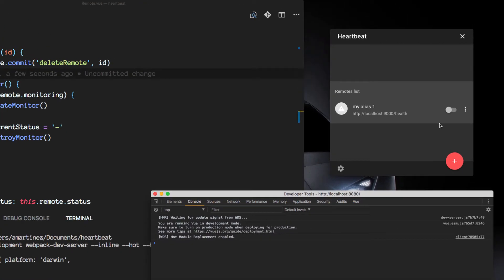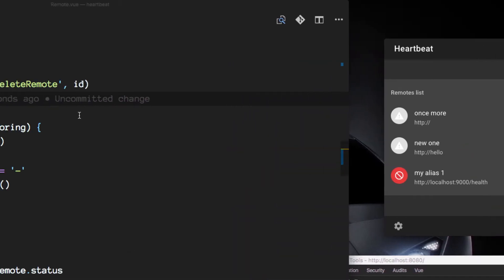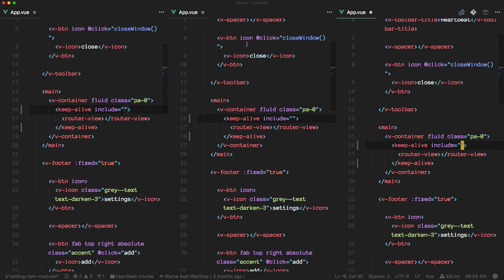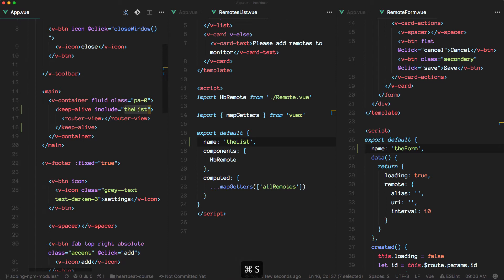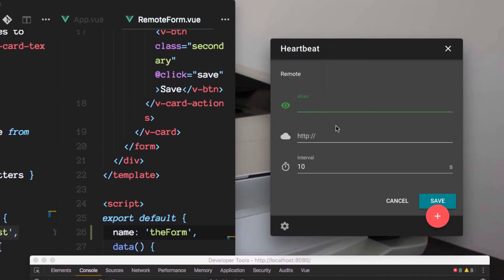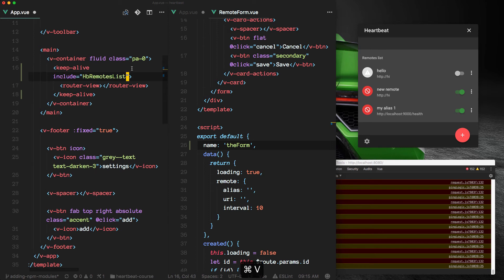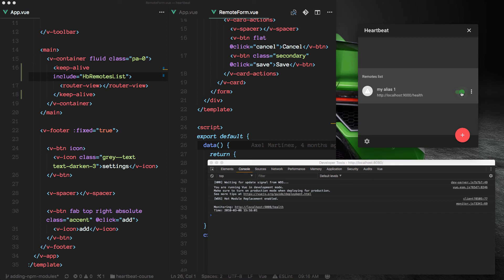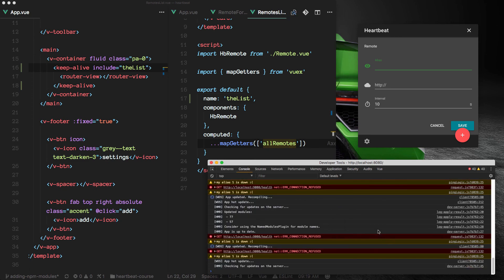23 - keep-alive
We enhance the app by caching the inactive components on the router.